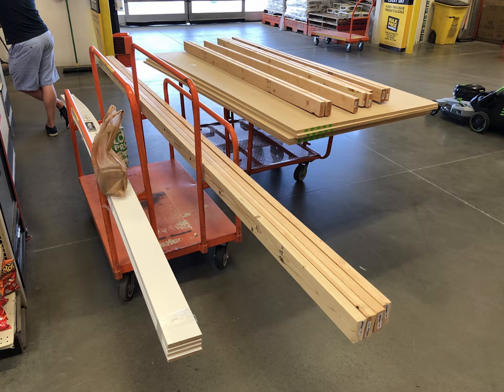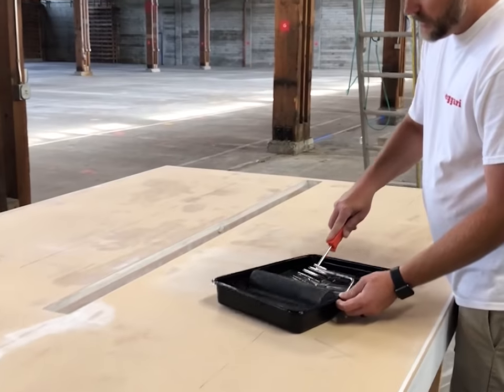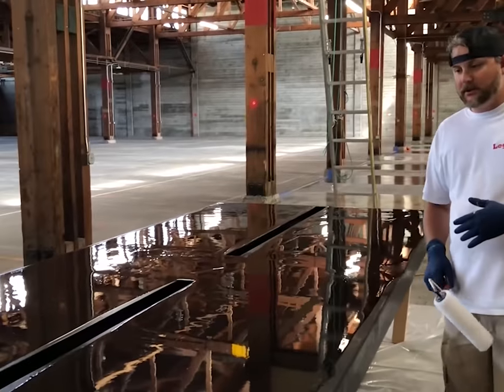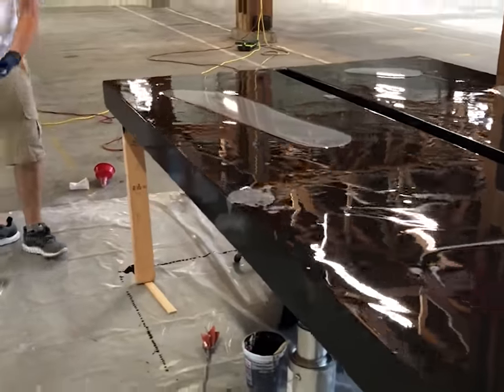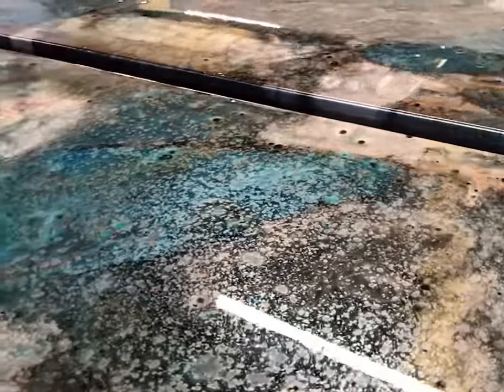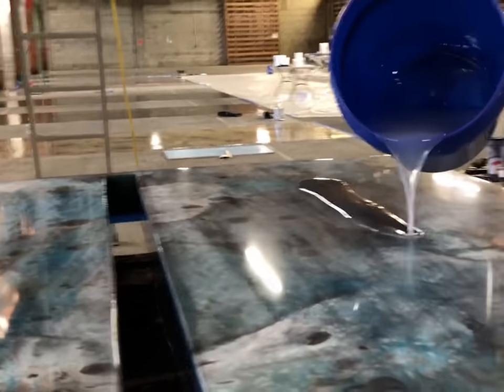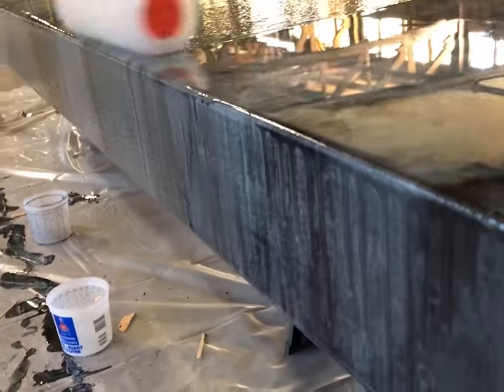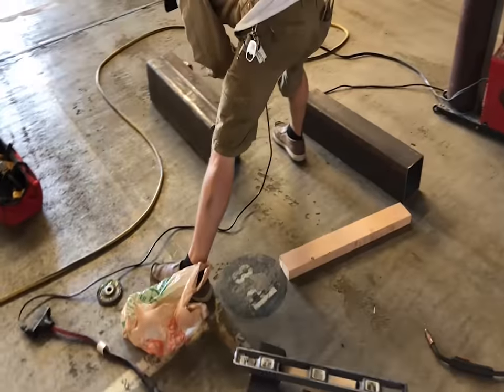14ft Custom Made Conference Table | Metallic Epoxy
Check out this massive custom made conference table using metallic epoxy and dispersing effects. The only one like it in the world!

If you're interested in trying out epoxy before purchasing a countertop or floor kit, we have sample kits available.